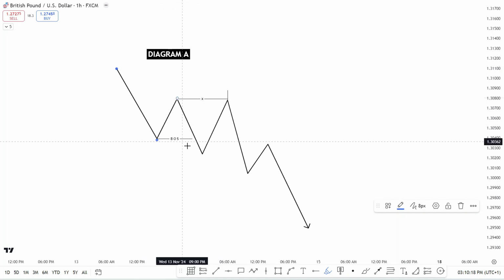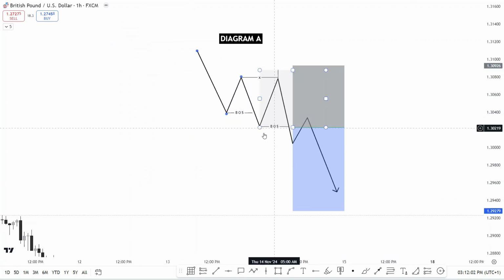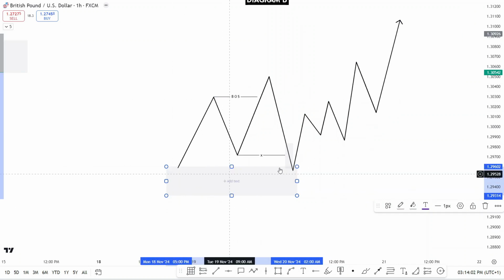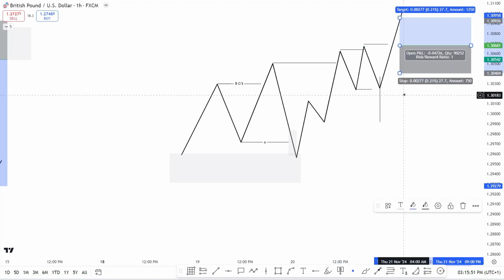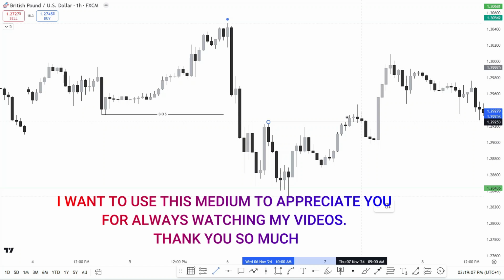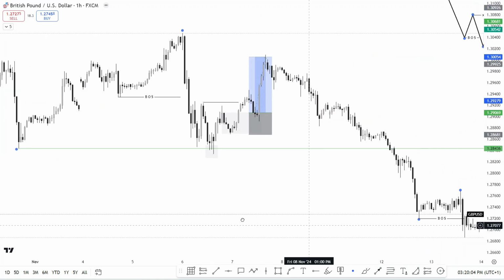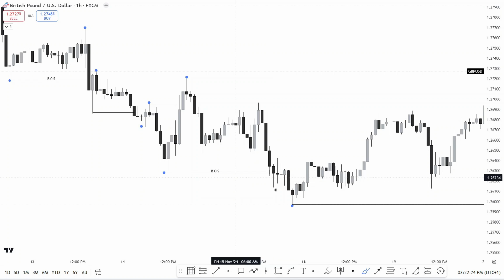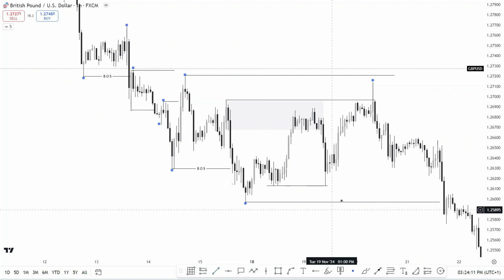Inducement Sweep Entry Module for 2025 | Smart Money Concept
In this video, Inducement Sweep Entry Module for 2025 | Smart Money Concept I will teach you how to trade smc using the inducement sweep module.

Inducement sweep entry is very essential when it comes to smart money concepts trading. If you want to make a difference in this smc trading space, then you will need to understand the various inducement trading strategy.

Recommended Videos to WATCH Now!

Timestamps:

0:00 Introduction to the inducement sweep entry model and its significance in trading.

0:15 Explanation of Diagram A, emphasizing its uniqueness and relevance to the topic.

0:46 Discussion on identifying trends and breaks of structure in price action.

1:50 Importance of confirming inducement and understanding order flow before placing trades.

3:54 Transition to Diagram B, highlighting the approach for bullish scenarios and full body candle closures.

6:12 Strategy on waiting for breaks of structure before entering trades to avoid losses.

11:20 Explanation of internal structures and their impact on trading decisions.

14:27 Encouragement to seek mentorship and VIP signals for deeper understanding and skill development in smc trading.

14:55 KDRC stamps is a tool for analyzing trends and enhancing trading strategies.